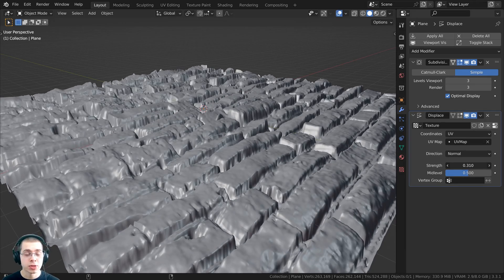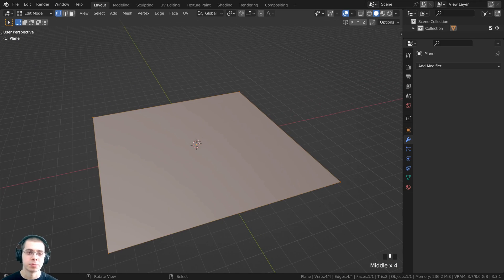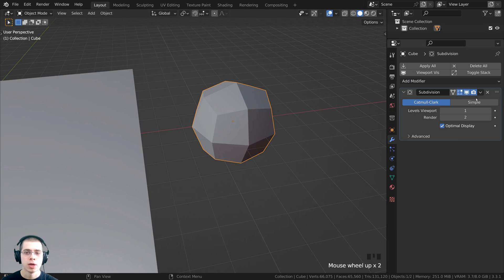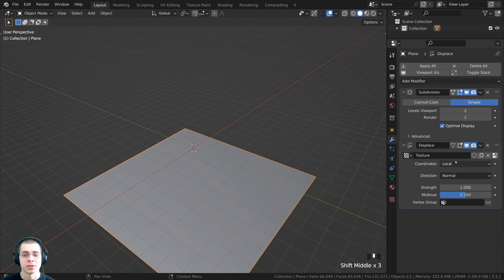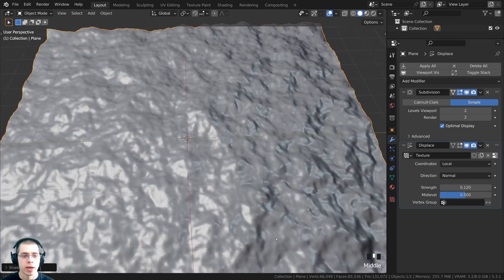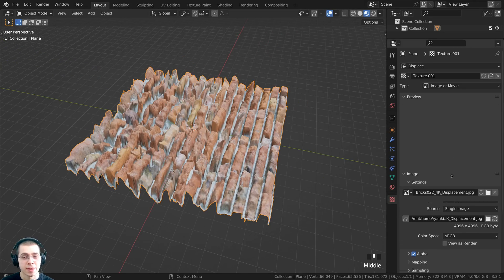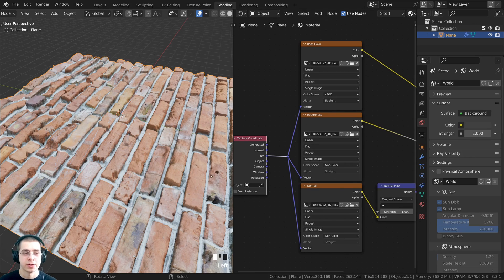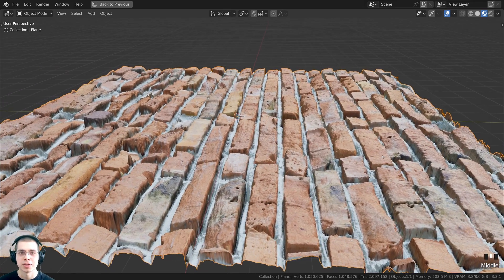How to Use the Displacement Modifier (Blender Tutorial)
In this tutorial I will show you how to use the displacement modifier in Blender.

● Timestamps:
0:00 Intro
0:56 Use a detailed mesh
2:22 Add Displacement Modifier
3:18 Adding a Procedural Texture
4:41 Adding a Displacement Texture
6:25 Adjusting the Objects UV Map